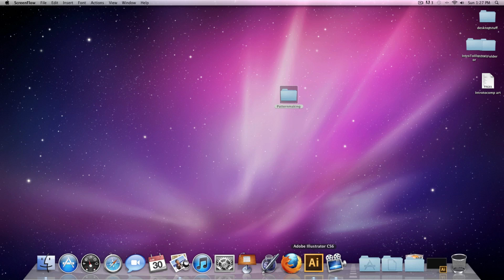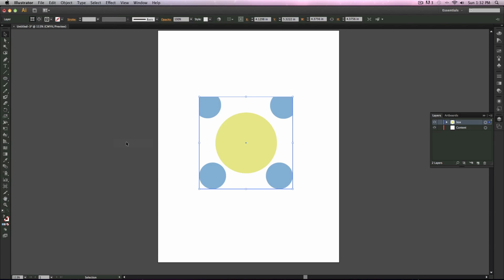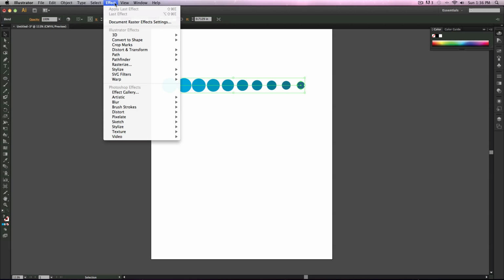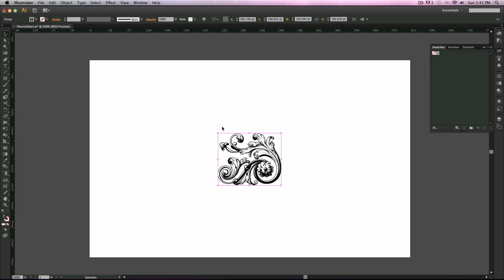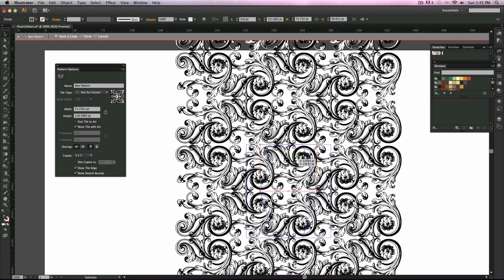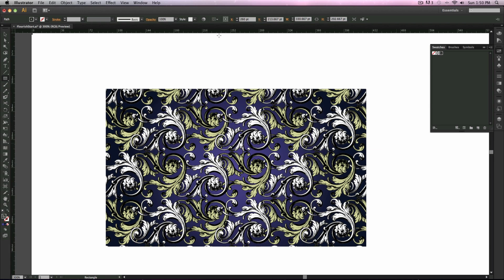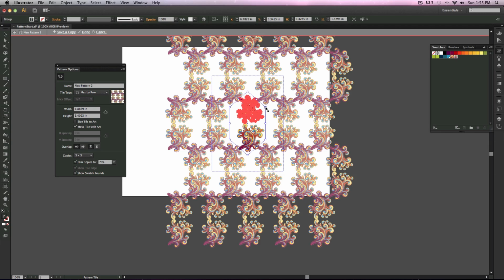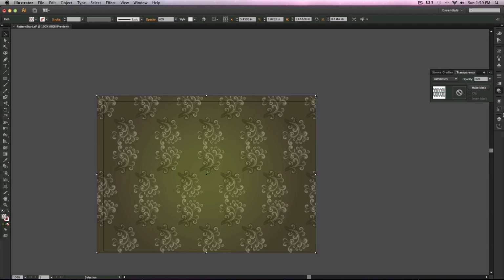Gra2101c: Pattern Making 101